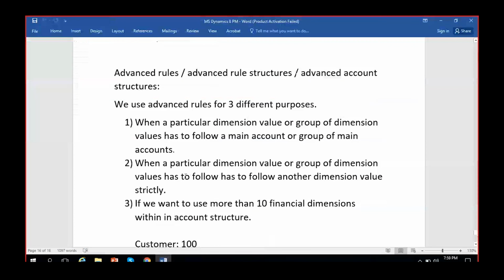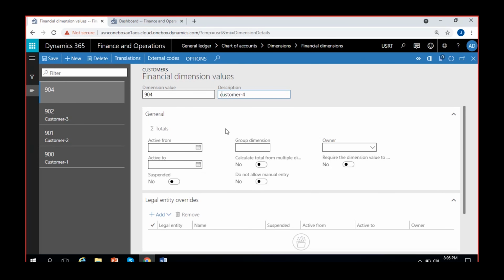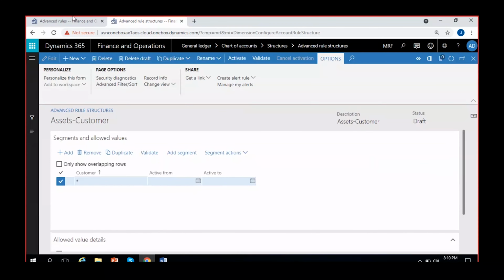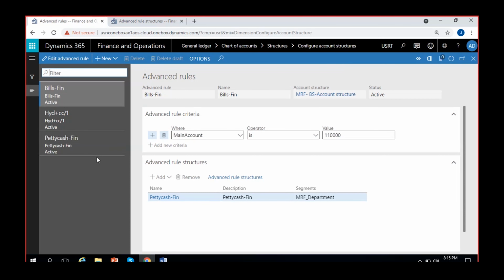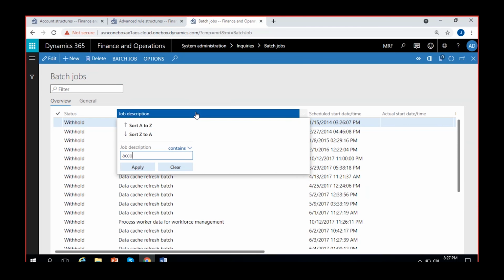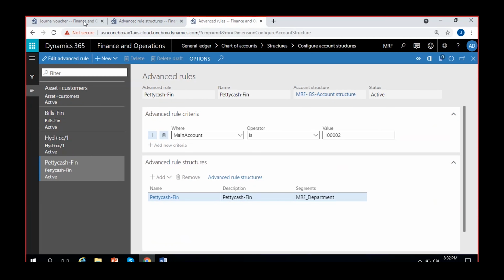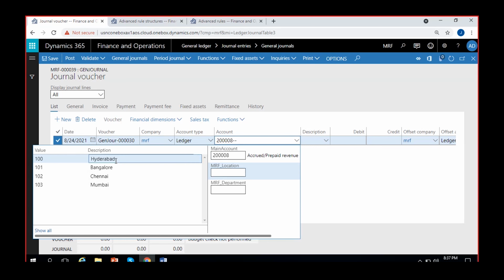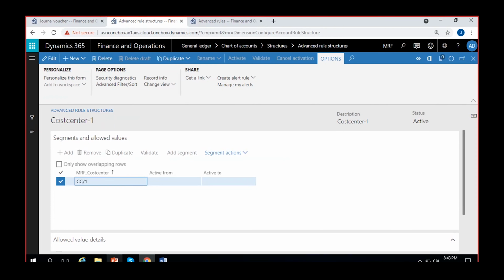Advance rule mechanism in D365 f&o part-2